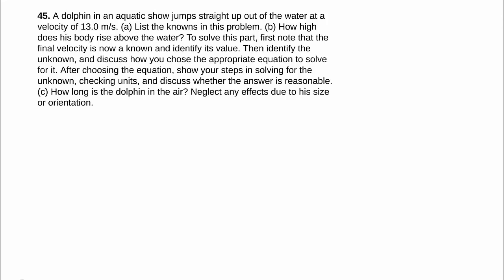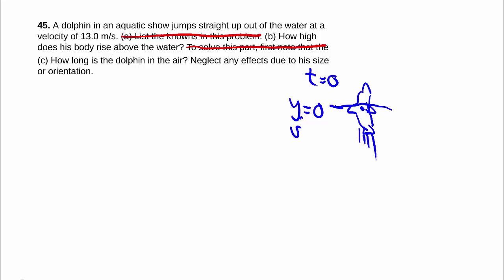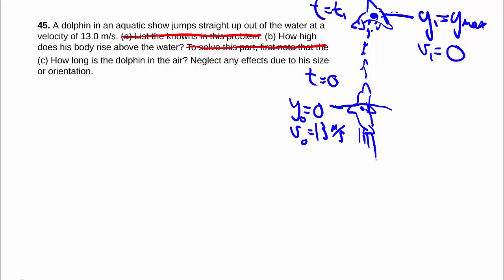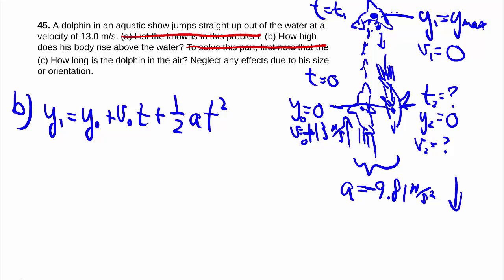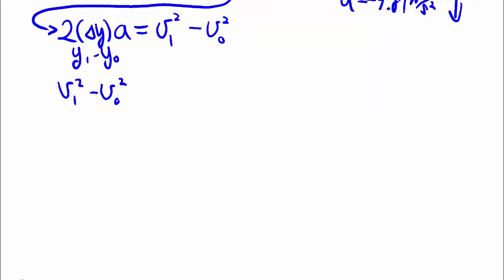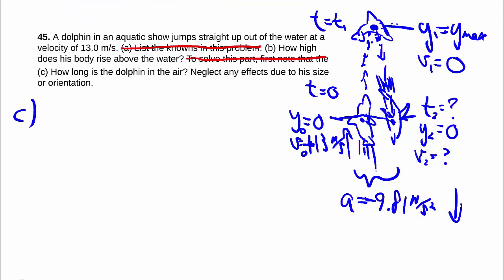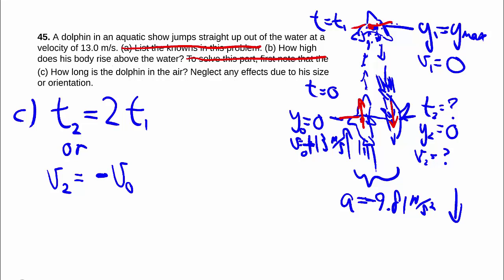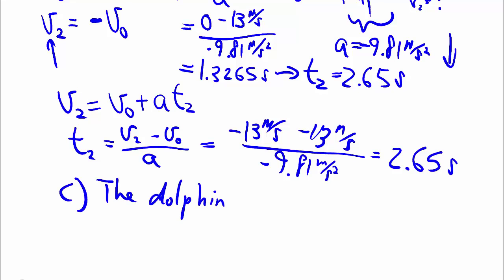2-45: Falling motion (1D projectile motion)